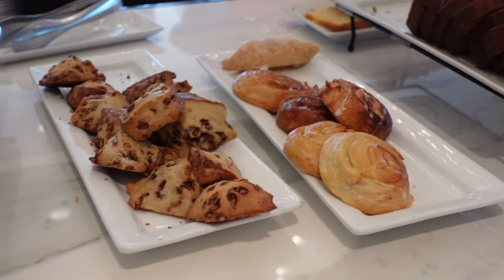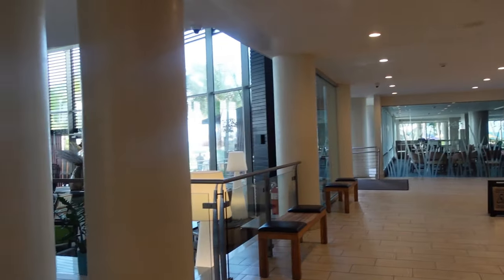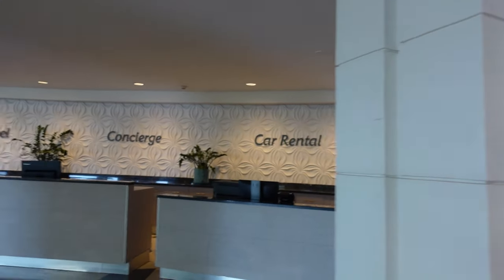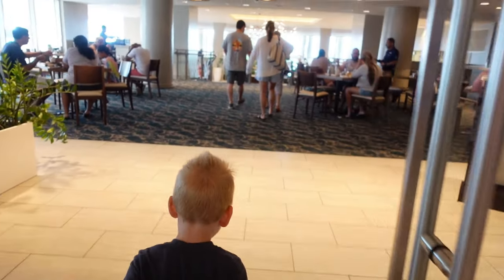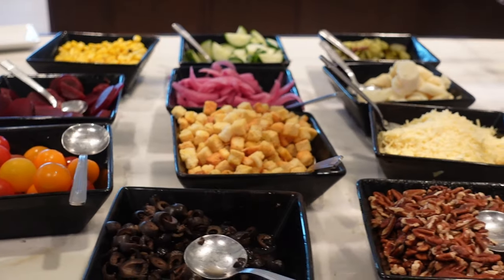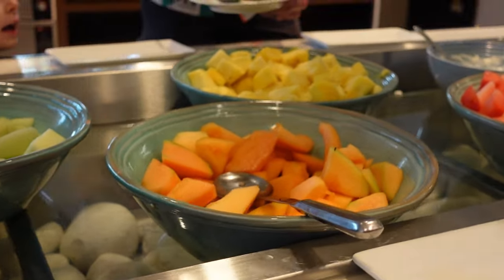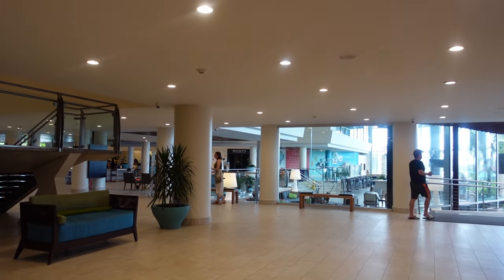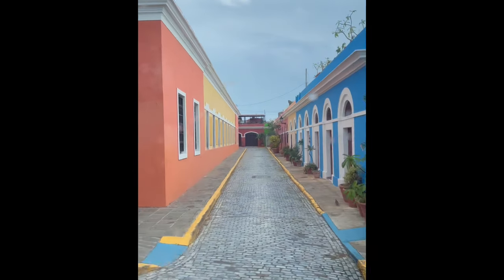Caribe Hilton Breakfast Restaurant Tour (Nectar Del Caribe) in San Juan, Puerto Rico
Follow for more travel tips on Instagram @sipbitego

Get tips for traveling to Puerto Rico in this series of NEW Sip Bite Go travel blogger guides for visiting San Juan including which restaurants to try that the locals love.

Sip Bite Go has tons of videos and reviews live AND coming soon for travel foodies, wanderlusts, and people planning a family trip to Puerto Rico with kids...